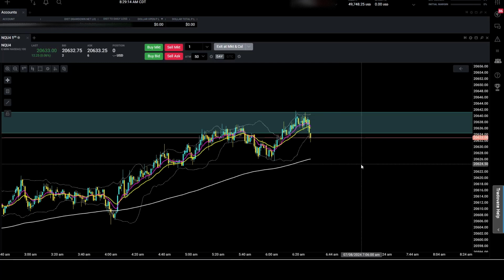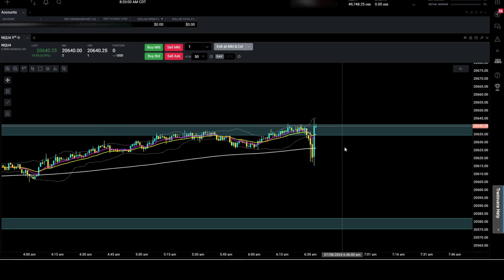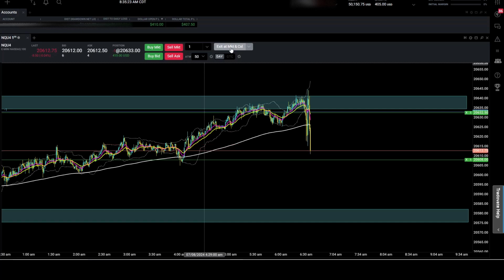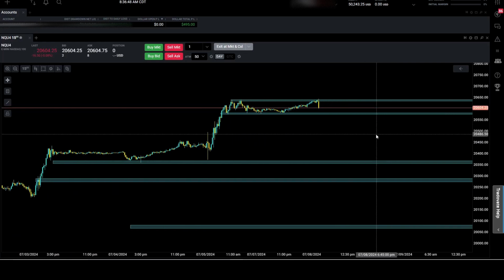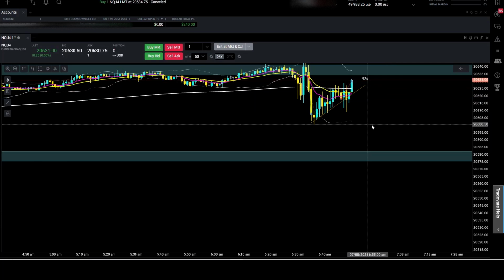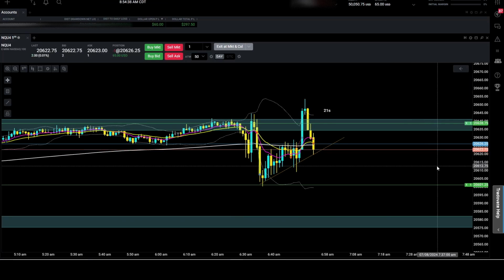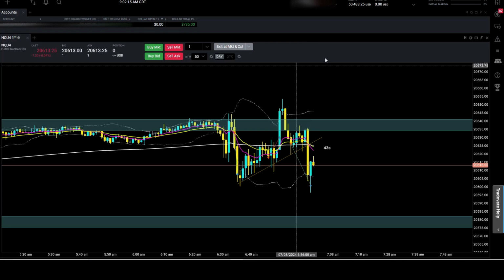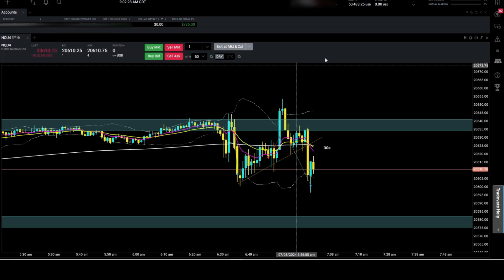HOW TO make $500 in 45 MINUTES | Day trading NQ E-Mini futures on a PROP FIRM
This morning I am trading the Nasdaq 100 futures on my Take Profit Trader prop firm evaluation.